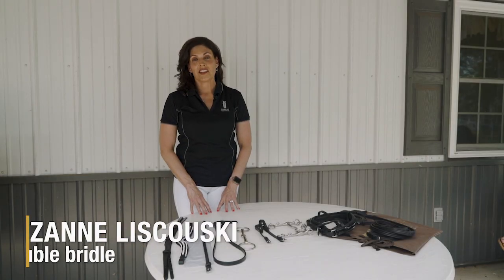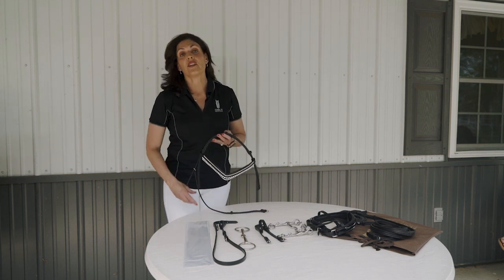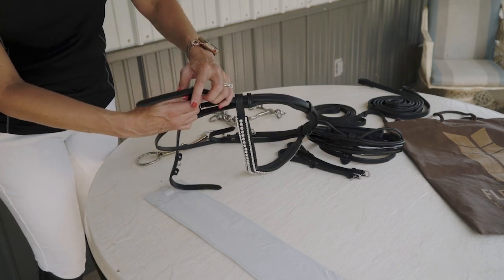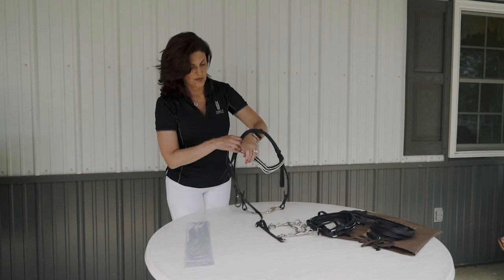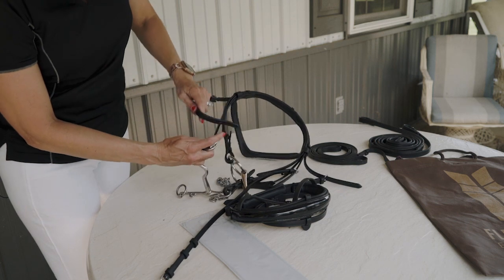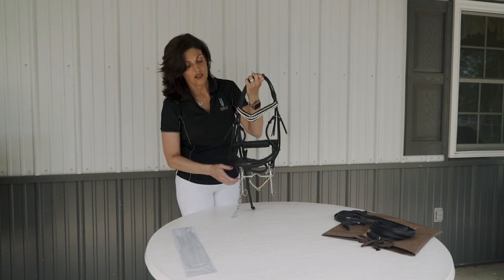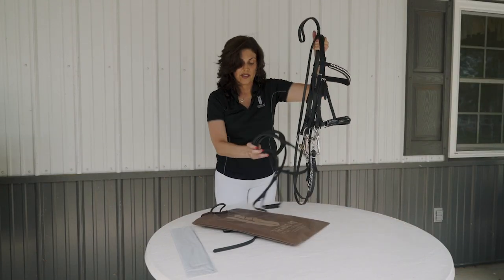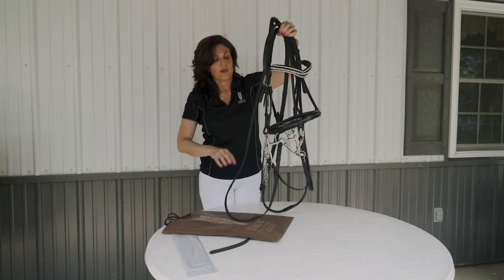How to assemble your 2 in 1 Double Bridle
Here Suzanne explains how you can put together your 2 in 1 adaptable bridle that you can use as a snaffle or double bridle.